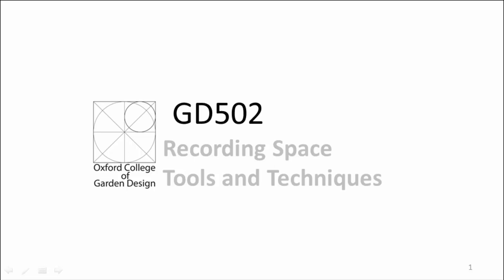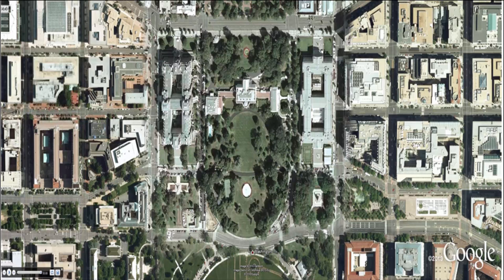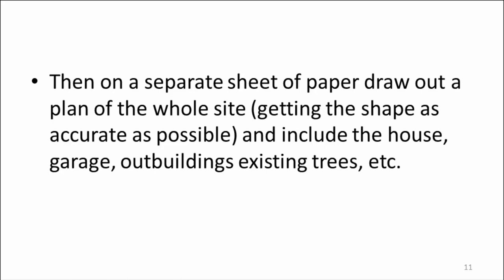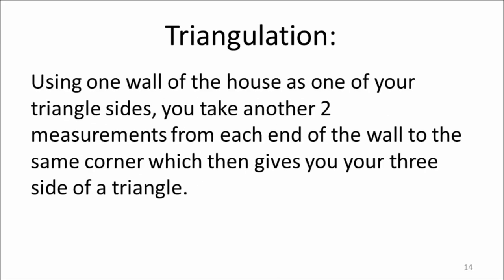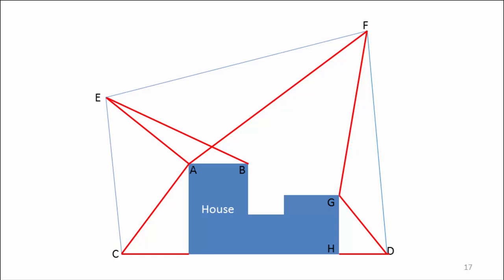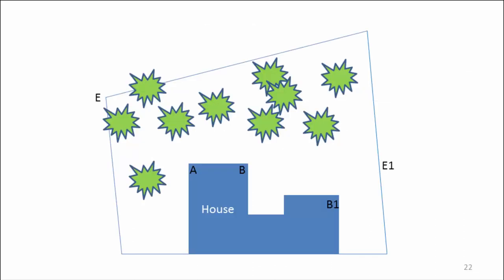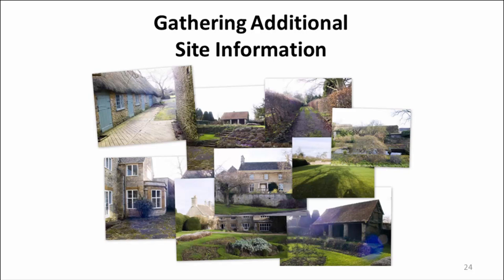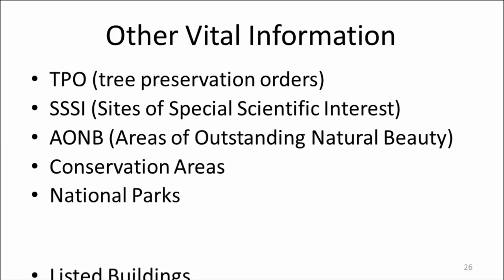How to Measure a Garden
In this video, the Oxford College of Garden Design will show you how to measure a garden and plot it on paper.  We will show you how to survey a site using Triangulation, running dimensions, offsets and direct line measurements. Then plot them to scale.